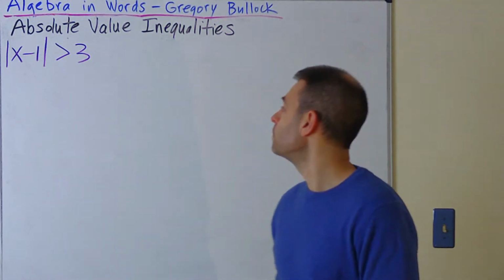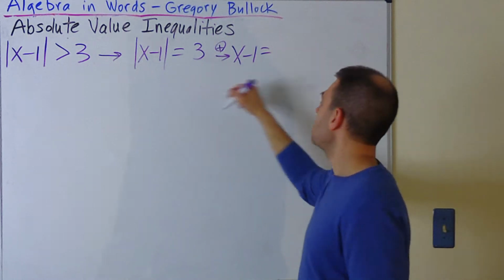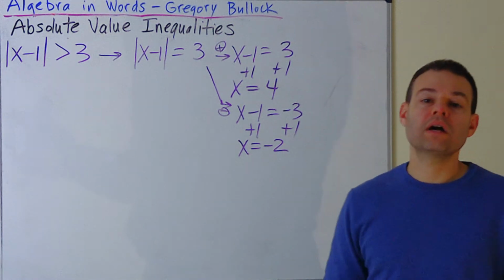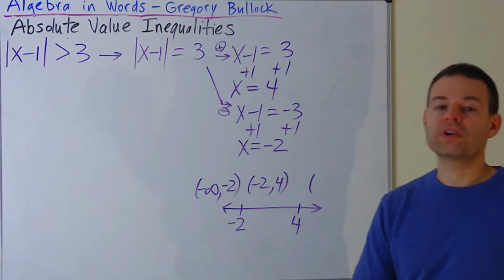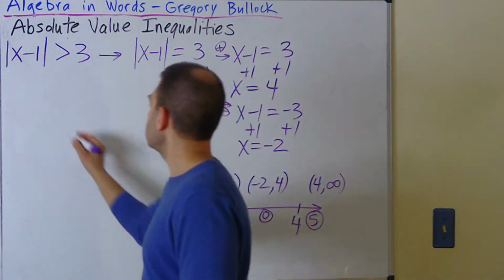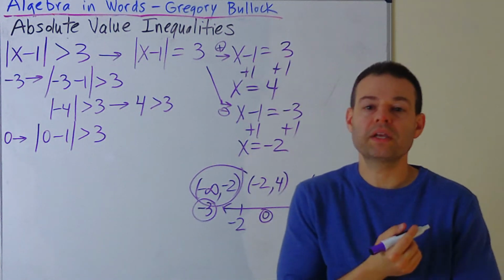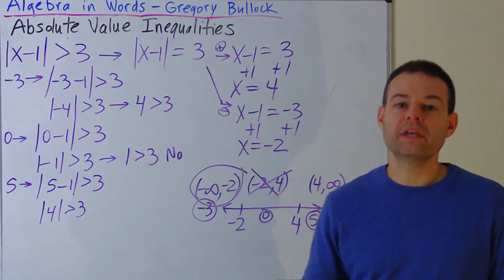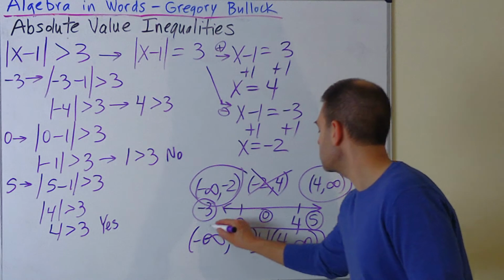Y130.3 Absolute Value Inequalities - Test Point Method Example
In this video, I show how to Solve Absolute Value Inequalities with another example using the Test Point Method.